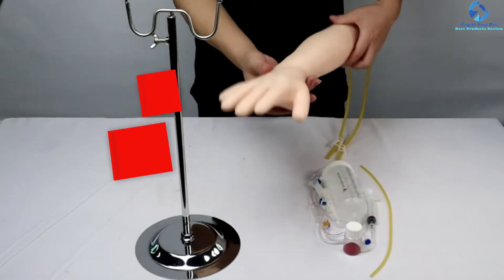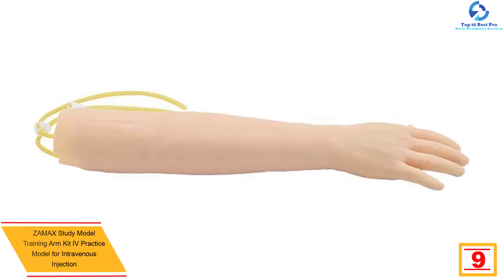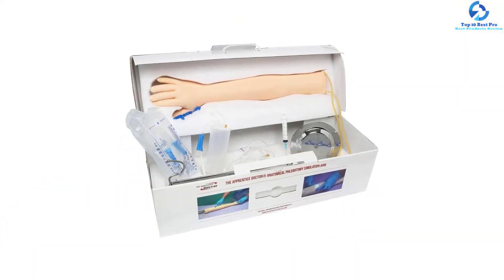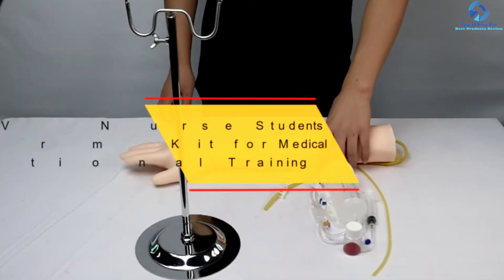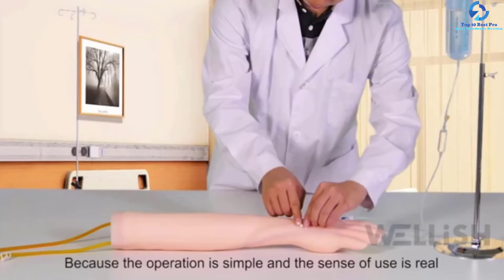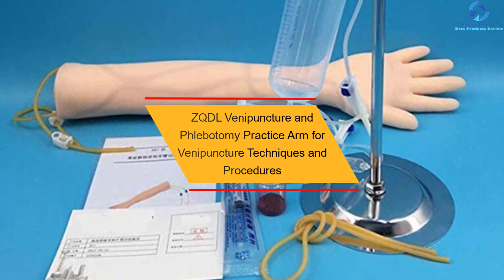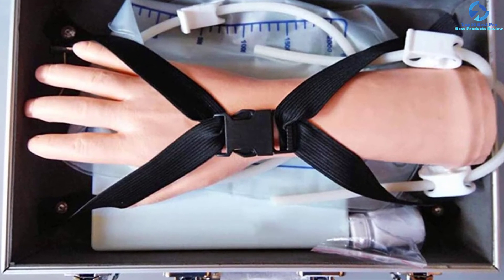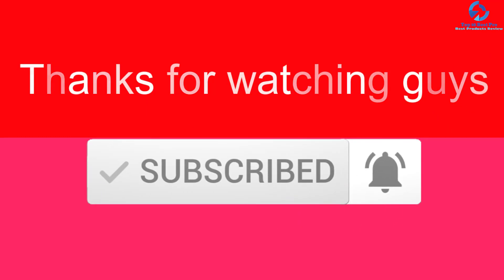Top 10 Best Phlebotomy Training Arms in 2025 Reviews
➜ Links to the Best Phlebotomy Training Arms we listed in this video:

🔶 10. Apprentice Doctor IV Venipuncture and Phlebotomy Practice Arm
🔶 9. ZAMAX Study Model Training Arm Kit IV Practice Model
🔶 8. HMYHHH IV Training Practice Arm Venipuncture Phlebotomy Practice Arm
🔶 7.  AltraTech IV Venipuncture and Phlebotomy Practice Arm Life
🔶 6. Wadoy IV Nurse Students Practice Arm Kit for Medical Educational Training
🔶 5. WELLiSH IV Practice Arm Injection Blood Venipuncture Infusion Model
🔶 4. WYRRJ Arm IV Venipuncture and Phlebotomy Practice Model Arm
🔶 3. ZQDL Venipuncture and Phlebotomy Practice Arm
🔶 2. Vacoomcom Injection Model IV Practice Arm for Phlebotomy
🔶 1. Kits of Medicine Phlebotomy Venipuncture Practice Kit for Nurse Student